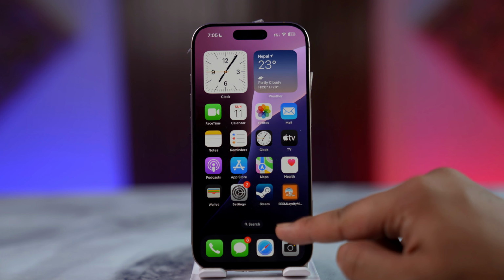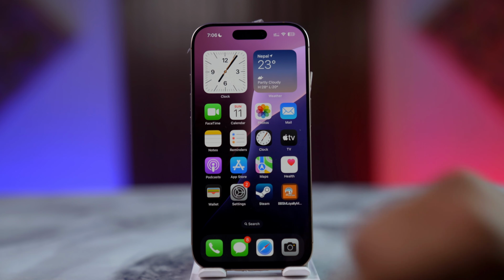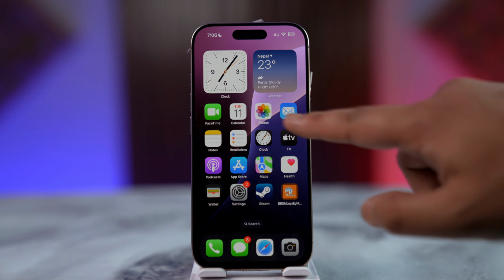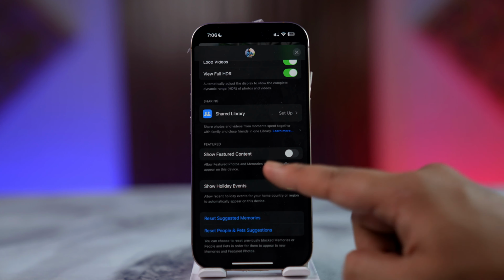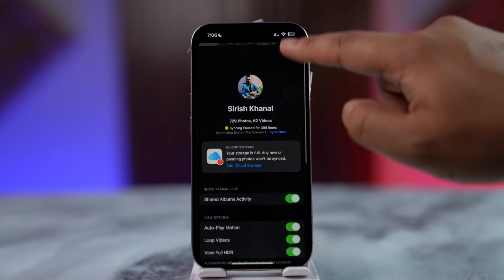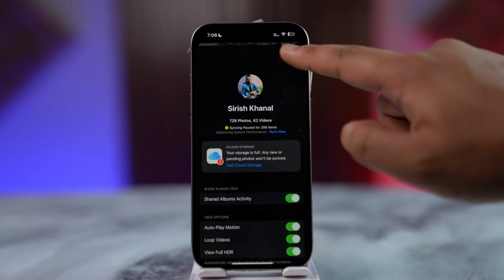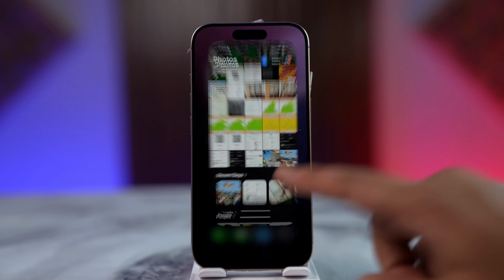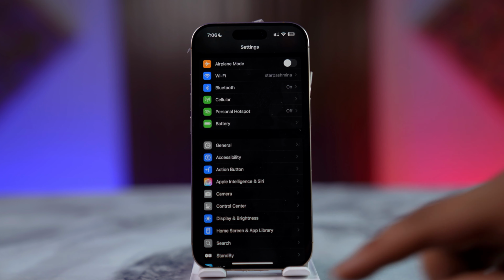Photos App Not Appearing In iPhone Widgets List - Quick FIX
If your Photos app is not showing up in the iPhone's widget list, it could be due to new settings introduced in iOS 18 or a configuration issue within the app or system settings. This video explains the main reasons why the Photos widget might be missing and how to fix it so you can get it back on your Home Screen or Today View without needing to reinstall anything.

To start, one common reason is that the Photos app may be locked. iOS 18 includes the ability to lock individual apps using Face ID, and when the Photos app is locked, it may not be accessible through widgets. To fix this, find the Photos app on your Home Screen, long-press it, and then choose the option labeled Don’t Require Face ID. This will unlock the app for general use, including widgets.

Another important setting to check is inside the Photos app itself. Open the app, tap on your profile icon in the top right corner, and scroll down until you see the option called Show Featured Content. This toggle needs to be turned on for the Photos widget to access dynamic content like Memories and Highlights. If this setting is off, it can prevent the widget from appearing in the widget list.

If neither of these steps resolves the issue, a more general solution is to reset all settings on your iPhone. This will not delete your apps or personal data but will restore system settings to default, which can resolve hidden configuration issues. To do this, go to Settings, then General, scroll down and tap Transfer or Reset iPhone, choose Reset, and select Reset All Settings. After the reset, try adding the Photos widget again by entering jiggle mode and tapping the plus icon to browse available widgets.

Timestamps:
0:00 Introduction
0:16 Disable Face ID lock for Photos app
0:46 Enable Show Featured Content in Photos settings
1:06 Reset all settings from system menu
1:33 Conclusion